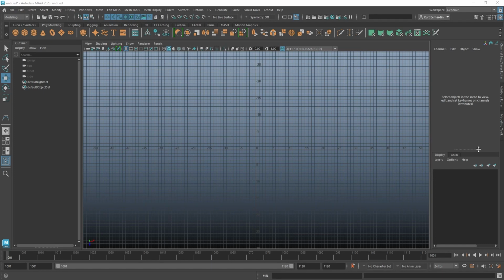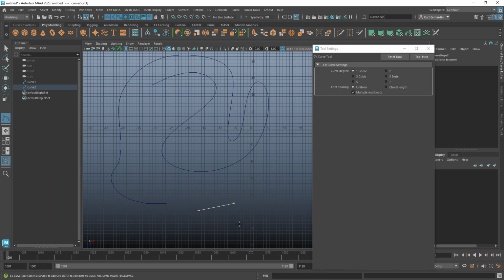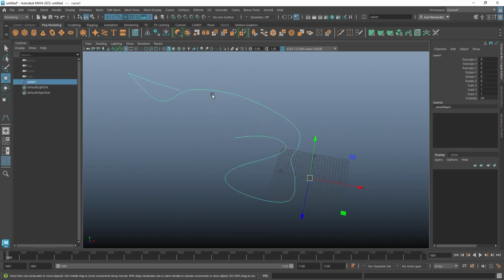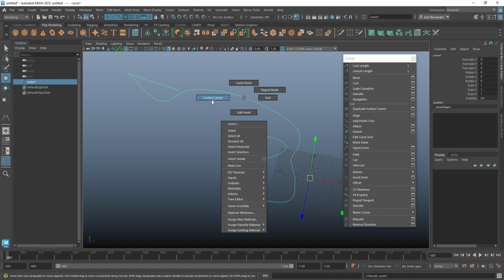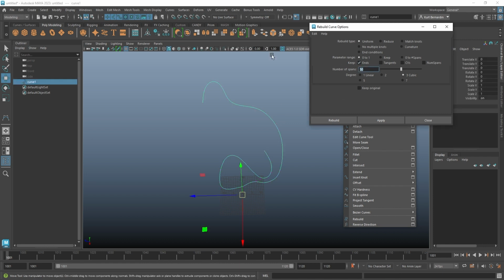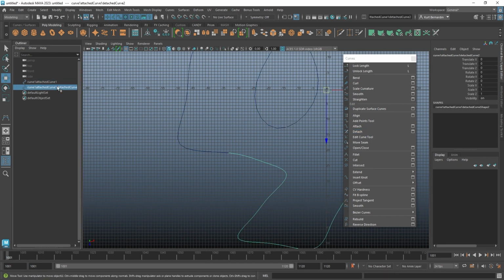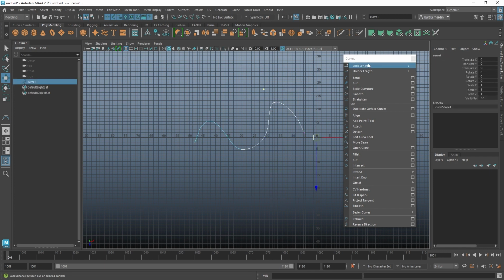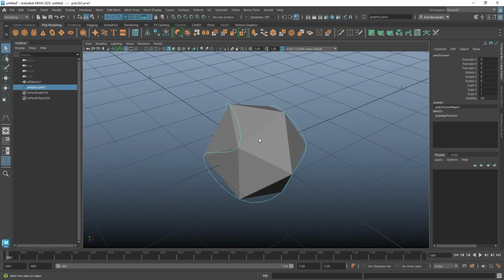Curve Creation and Editing in Maya: Essential Tools and Techniques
Curves are a fundamental element in 3D modeling and animation, used for creating everything from character rigs to motion paths. In this Maya tutorial, I'll show you how to create and edit curves using a variety of essential tools and techniques.

We'll start by using the CV Curve Tool to create curves with precision and control. We'll also explore how to insert knots and rebuild curves to adjust their shape and density. Additionally, I'll show you how to attach and detach curves, as well as how to open and close them for different effects.

We'll also cover how to lock and unlock the length of curves, which can be useful for maintaining consistent proportions in your model. Finally, we'll learn how to convert polygon edges to curves for more advanced modeling techniques.

By the end of this tutorial, you'll have a comprehensive understanding of curve creation and editing in Maya, as well as the confidence to apply these techniques to your own projects. Whether you're a beginner or an experienced user, this tutorial will provide you with valuable insights and techniques to take your curve skills to the next level.